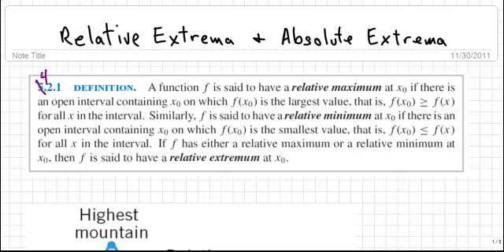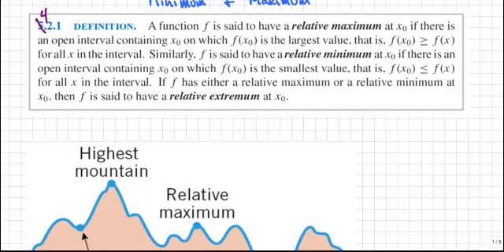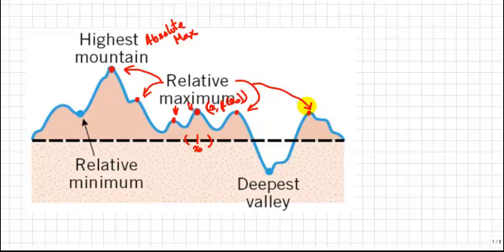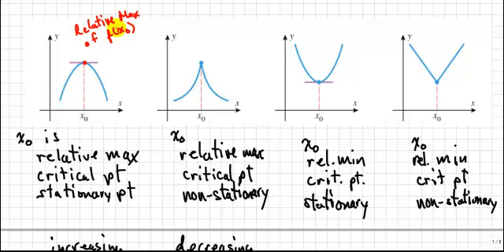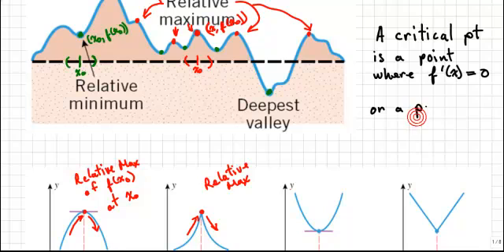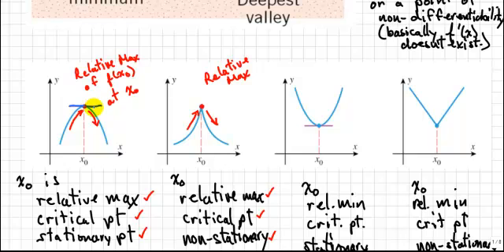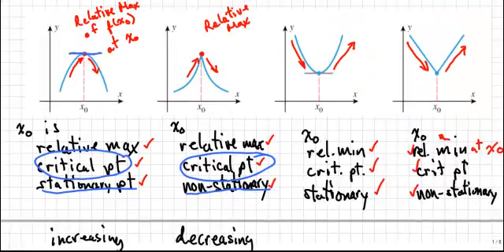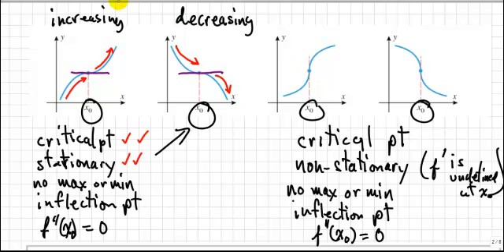Relative Max and Min part 1.mp4